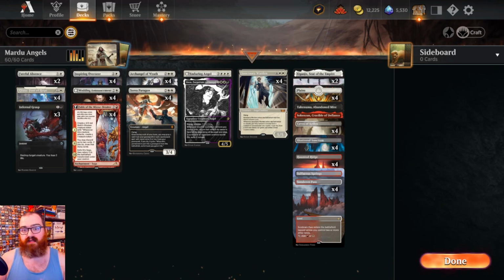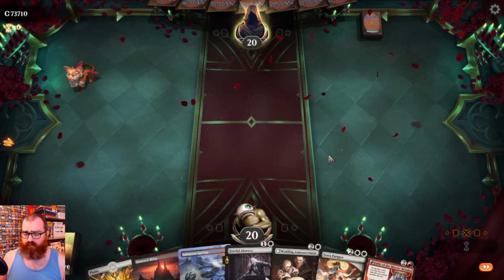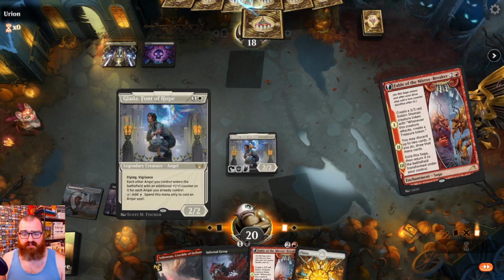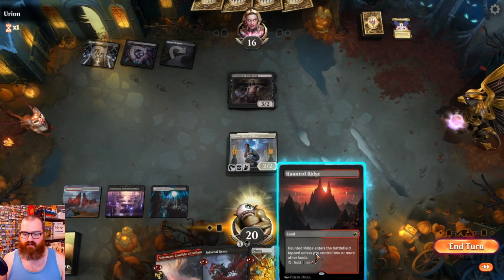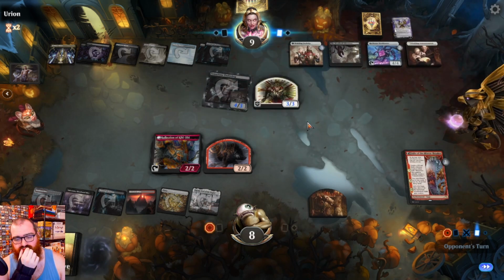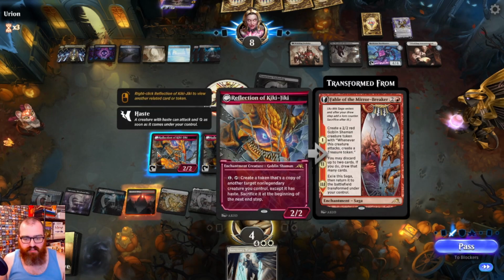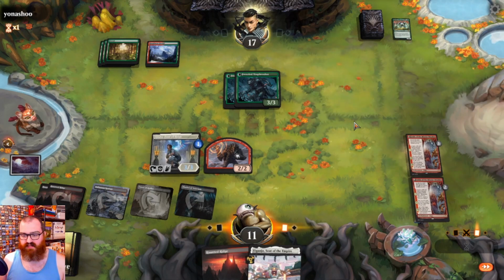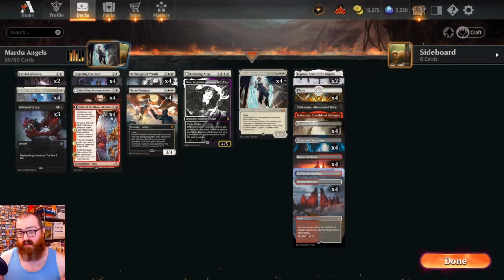Mardu Angels | Standard | BO1 | MTG Arena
Are you an angel?!

Socials!

Deck
2 Fateful Absence (MID) 18
4 Giada, Font of Hope (SNC) 14
1 Sokenzan, Crucible of Defiance (NEO) 276
3 Infernal Grasp (MID) 107
4 Inspiring Overseer (SNC) 18
4 Sundown Pass (VOW) 266
4 Wedding Announcement (VOW) 45
4 Serra Paragon (DMU) 32
1 Sulfurous Springs (DMU) 256
2 Eiganjo, Seat of the Empire (NEO) 268
1 Takenuma, Abandoned Mire (NEO) 278
4 Shattered Sanctum (VOW) 264
4 Caves of Koilos (DMU) 244
4 Plains (DMU) 277
4 Haunted Ridge (MID) 263
4 Sanctuary Warden (SNC) 30
1 Liesa, Forgotten Archangel (MID) 232
1 Enduring Angel (MID) 17
4 Archangel of Wrath (DMU) 3
4 Fable of the Mirror-Breaker (NEO) 141